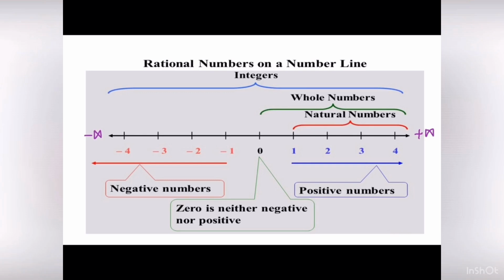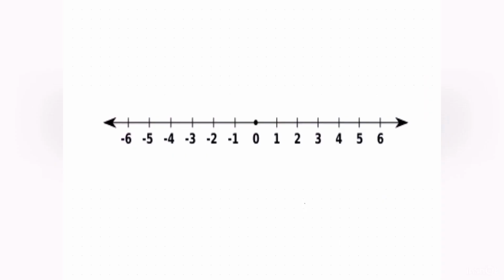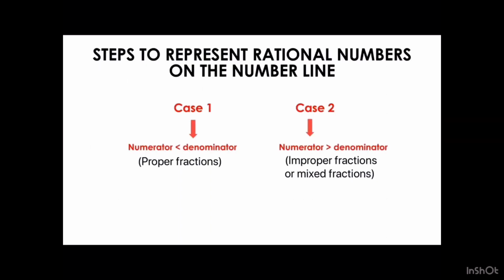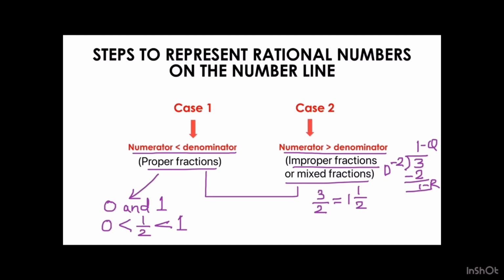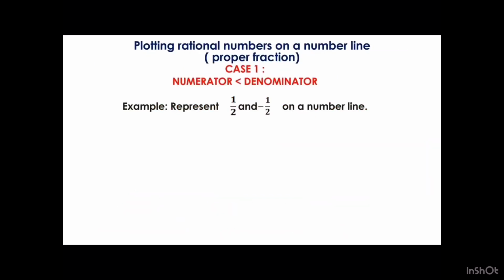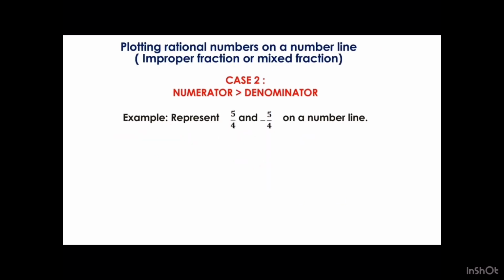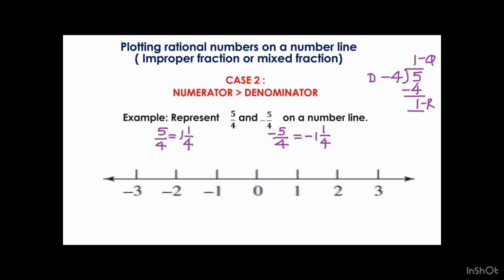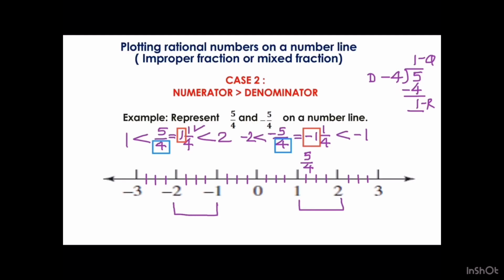Representation of Rational Numbers on Number Line - Class 7 & 8 (Part 1)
This video can be used for class 7 & 8.